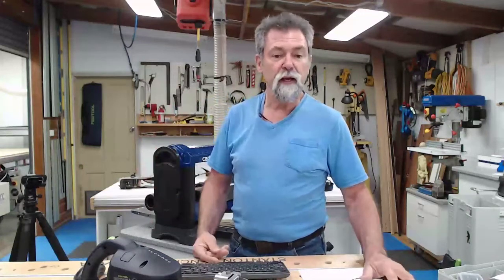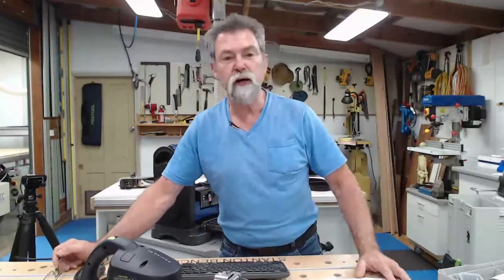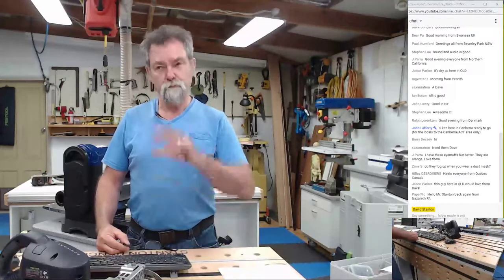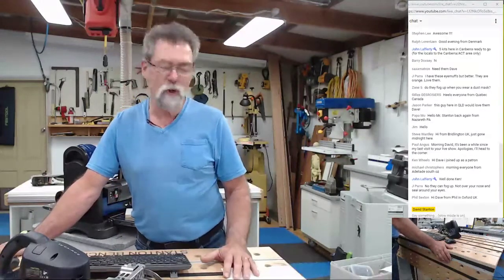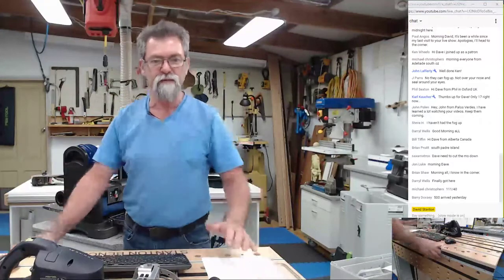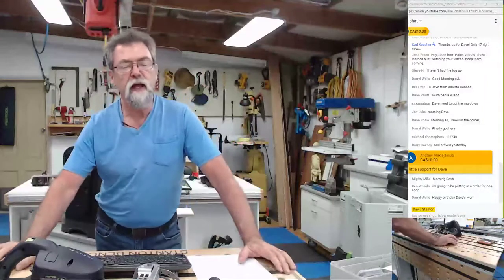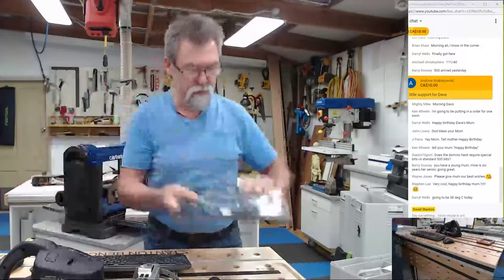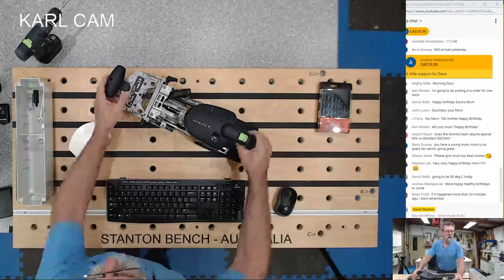Archived 2-12-2018. Domino 700 Hack G6 Eyemuffs giveaway. Dave Stanton live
CLICK THE "SHOW MORE" BUTTON BELOW THIS TEXT TO SEE WHAT'S ON TODAY'S SHOW.

TODAY'S SHOW.
1. * The famous G6 eyemuffs sweepstake is back…International!!
2. * Thinking about a domino 700? I show you a hack.
3. * Orders rolling in for the Stanton bench!
4. * Winner of the vix bit and CMT brad point drills courtesy of Carbatec.
5. * Chat!
6. * Garage door insulation is very effective.

This livestream is made possible by the following patrons to Dave's channel!
* Chris Sullivan . * Roger DeBolt . * Johannes Mohr . * John Wilson . * John Parra .
* Vincent Ngian .  * Andrew Havryliv .  * John Lafferty . * Justin Bailey, * Ken Wheelz

USA and INTERNATIONAL.
UNITED KINGDOM.

Live in Australia and want items from Amazon and find they aren't available for delivery here? Try Australia post shopmate. You may be able to get it after all.

* Feel like having a quick laid back chat and potter around in my garage for an hour?
Dave shares the week's events, answers questions, tries to demonstrate how to do stuff and we also get a glimpse of your projects or shop!
* If you enjoy hanging out with Dave, Subscribe to the channel and click on the bell for notifications as to when Dave uploads a video or the livestream commences, it's free!